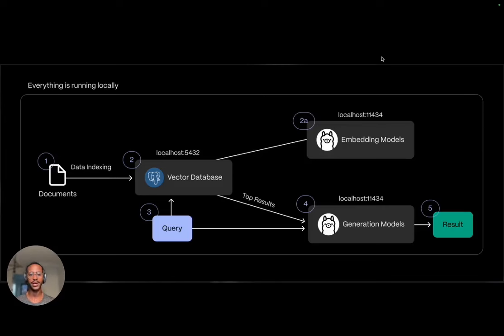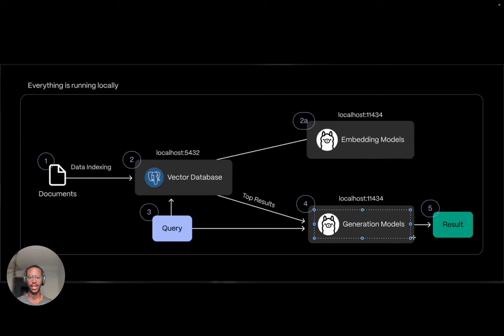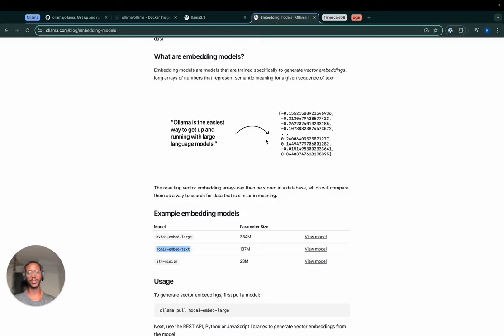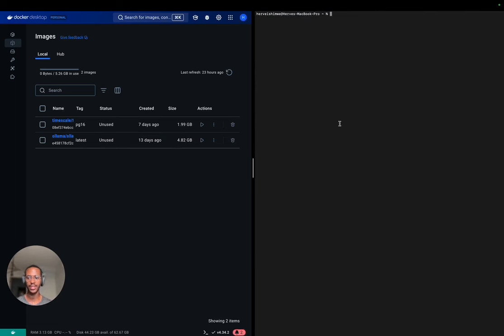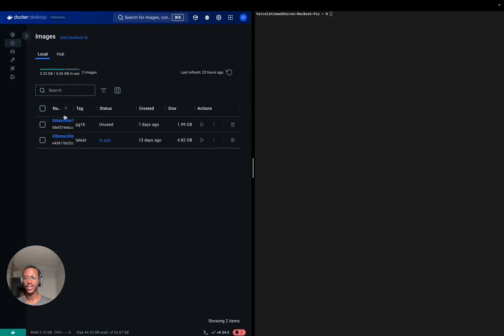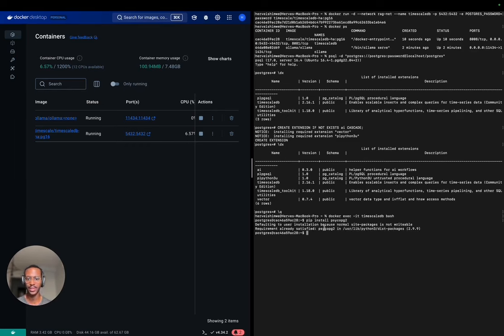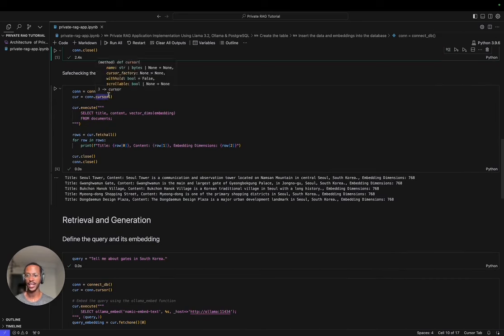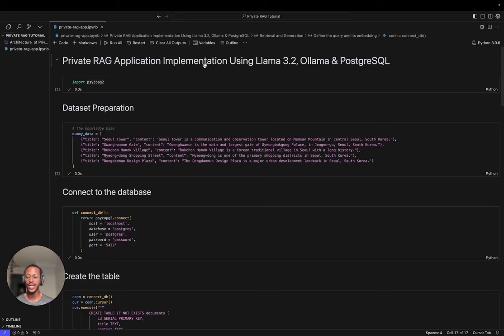Local RAG Using Llama 3, Ollama, and PostgreSQL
Build a fully local, private RAG Application with Open Source Tools (Meta Llama 3, Ollama, PostgreSQL and pgai)

Join Hervé Ishimye, a Developer Advocate at Timescale, as he demonstrates how to create a private Retrieval Augmented Generation (RAG) application using open-source tools. Learn to integrate Meta Llama 3.2 as your language model, leverage Ollama for model execution, and employ PostgreSQL as your vector database. Ensure data privacy by running these elements locally and benefit from enhanced control, speed, and reduced costs. Hervé walks through the process of setting up your RAG application using Docker, configuring Olama and PostgreSQL, and embedding models effectively. This tutorial emphasizes data safety and the integration of tools like pgai and pgvector in your local environment.

📚 𝗖𝗵𝗮𝗽𝘁𝗲𝗿𝘀
00:00 Why private RAG?
02:28 Tools for Building a Private RAG Application
03:02 Deep Dive into Ollama and PostgreSQL
06:09 Setting Up Your Local Environment
10:38 Implementing the RAG Application
14:31 Conclusion and Final Thoughts